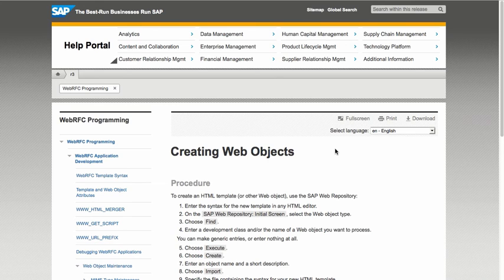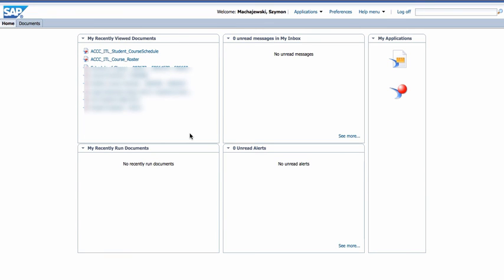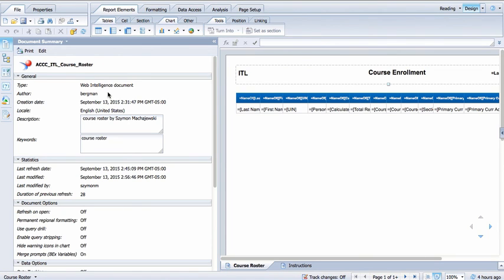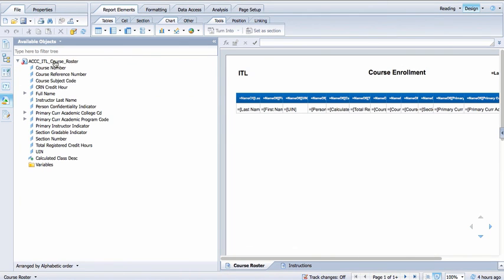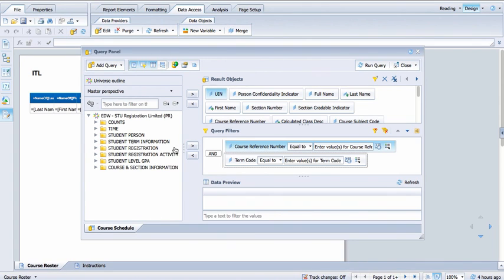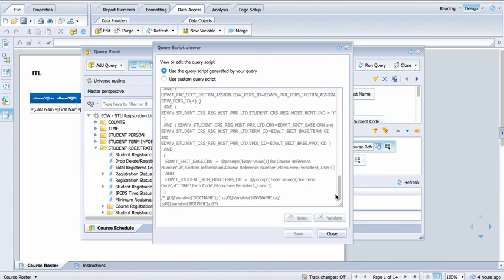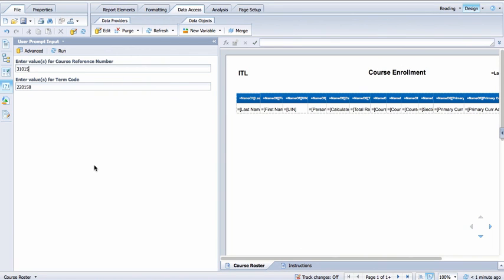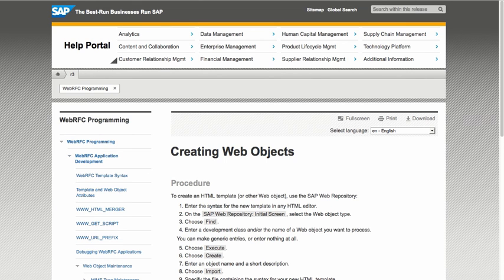SAP BusinessObjects and WebObjects interface for data warehouse reports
How to run and build SAP BusinessObjects reports from Banner.